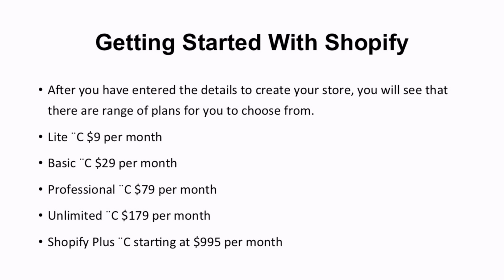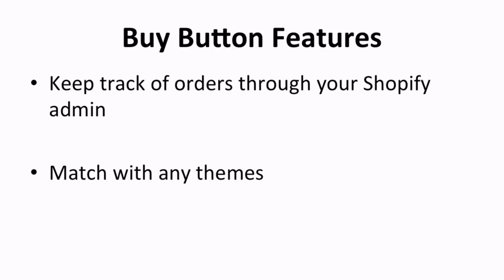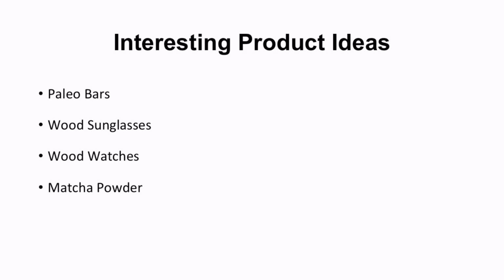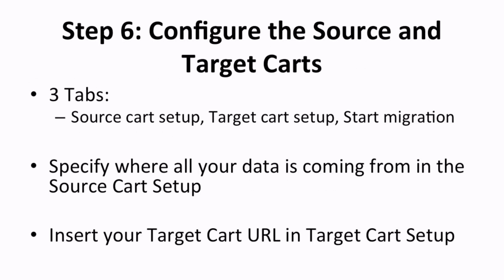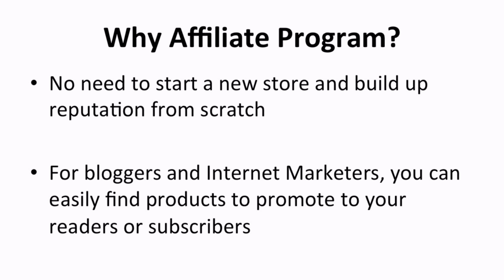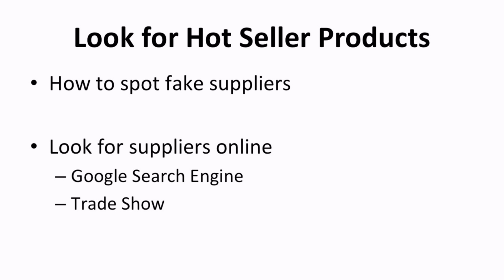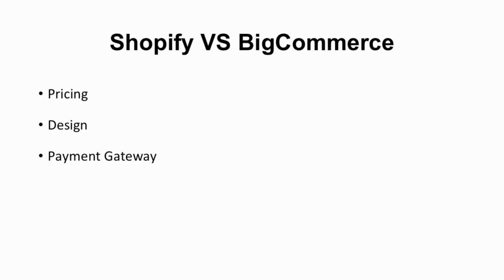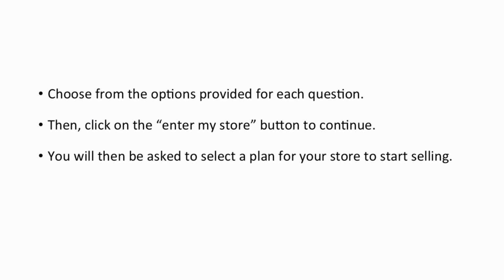Shopify Blueprint 💯% Free Full Course..